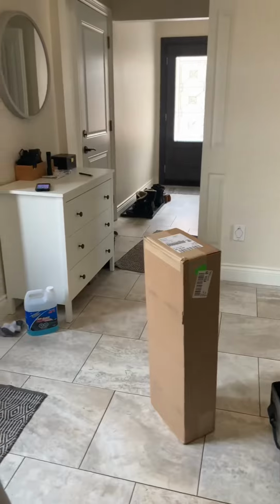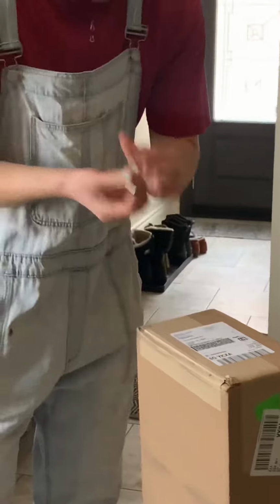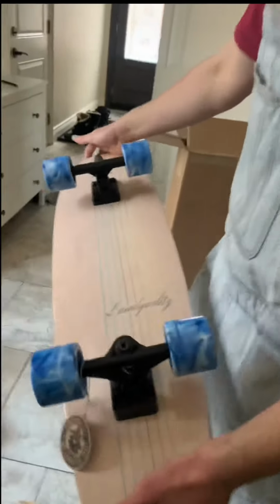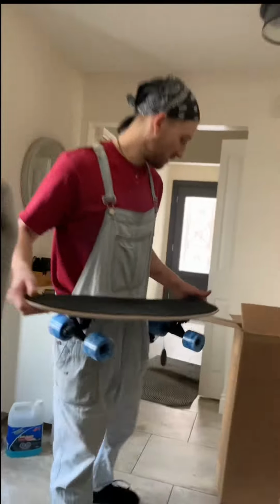Jake // Surfskate Unboxing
I got the Landyachtz Butter (it was an “Oops” board so there were some cosmetic problems with it that knocked the price down). Super stoked to try it out once the roads aren’t so salty lmao

//Timeline:

0:00 Intro
0:10 Cutting Open the Box
0:52 The Board
2:01 Trying It Out